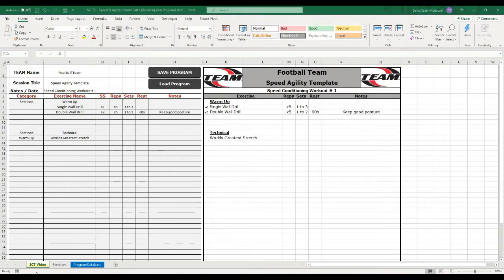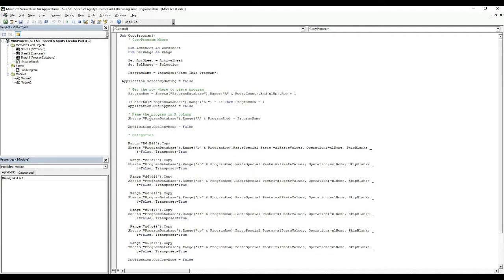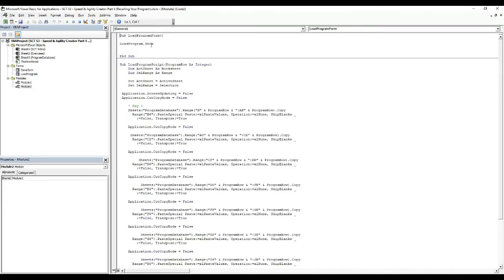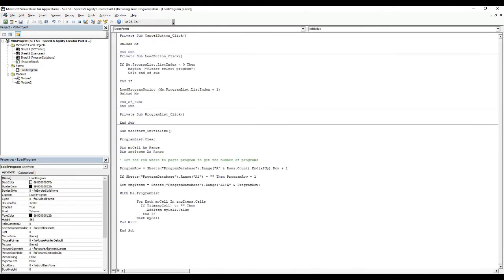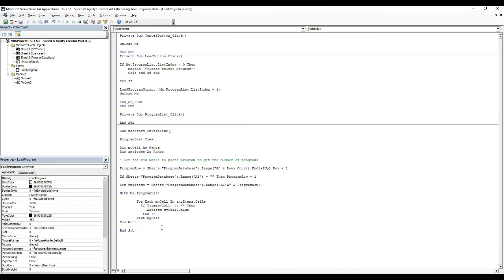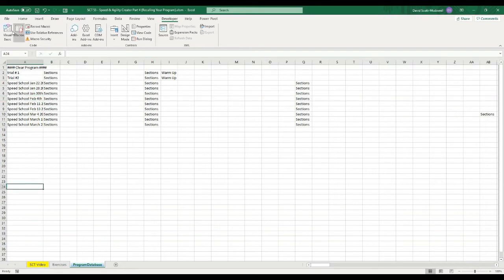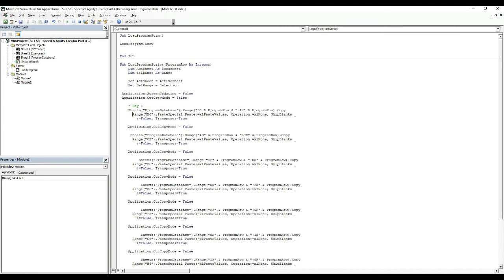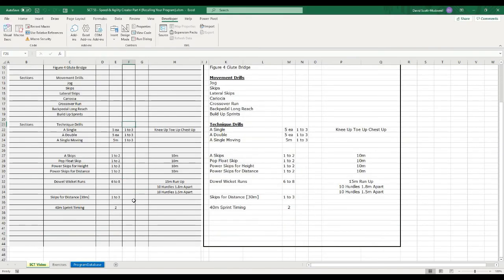VBA Macro Load Your Program | Speed & Agility Program Creator #4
In this video we finish the speed and agility program creator. I show you how to create a macro to load your speed and agility program onto your master programming sheet.